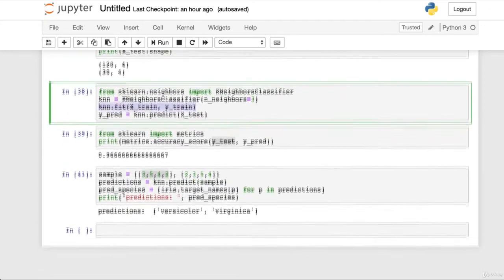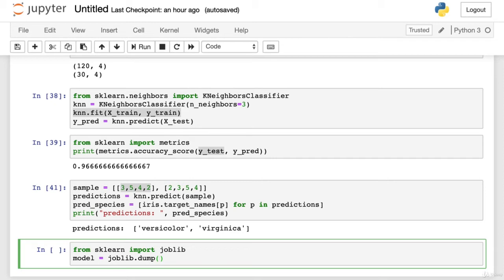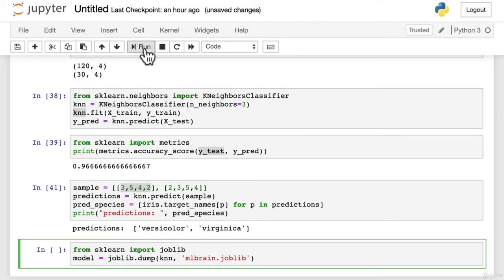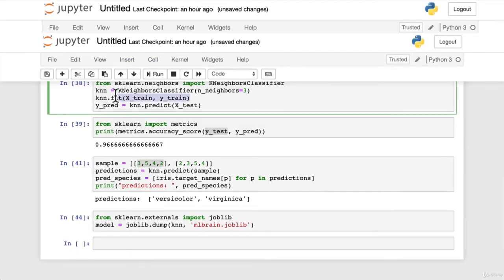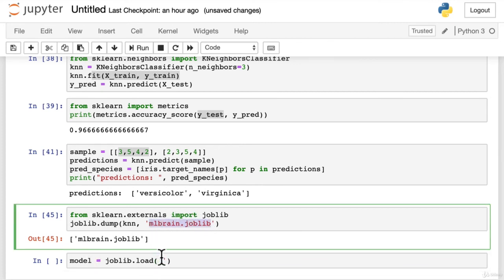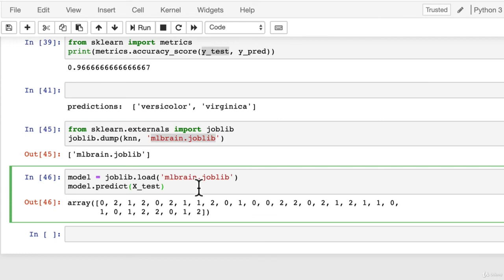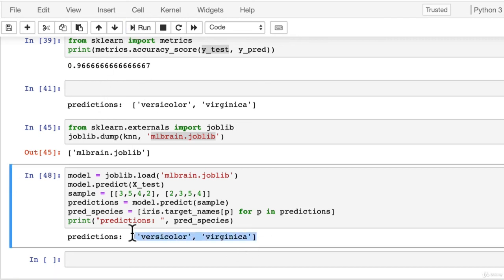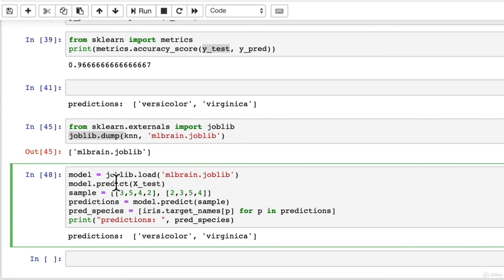256 Machine Learning 5